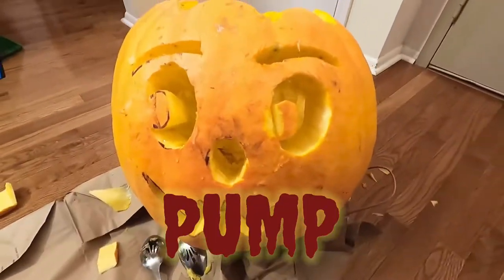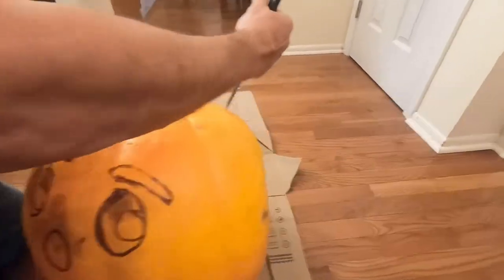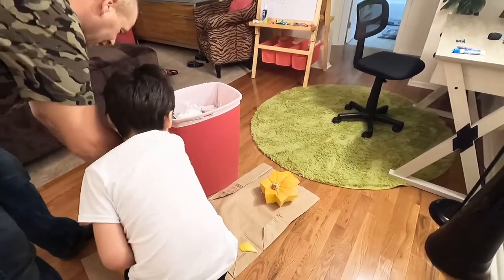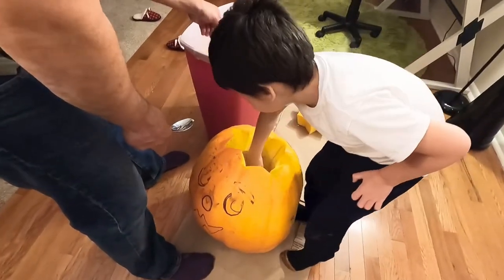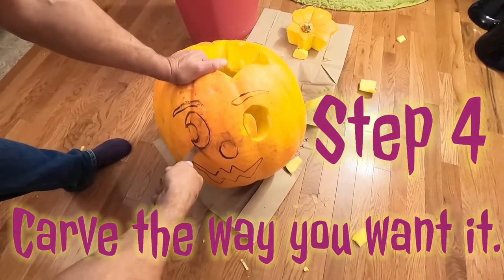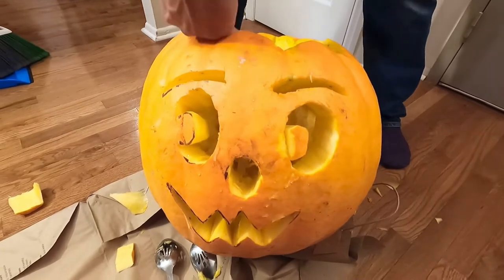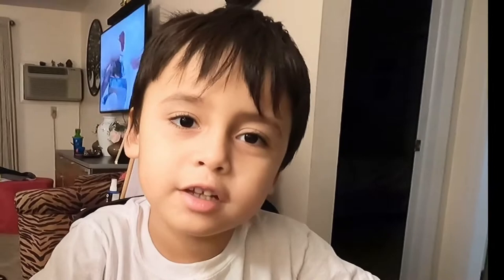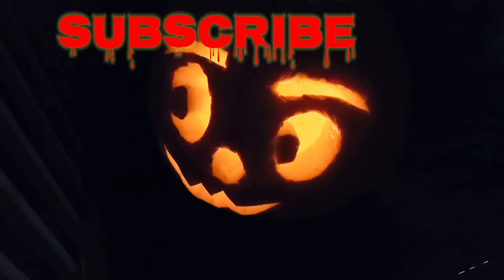How to carve a Pumpkin | LETS MAKE A SPOOKY JACK-o-LANTERN | Amboys’ Corner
Hi guys! Come and join in for the fun of making a Pumpkin face. This is  one of so many things that you might want to do with your family and friends during this Halloween 👻.

Have fun and THANK YOU for your time watching our channel AMBOYS’ CORNER.